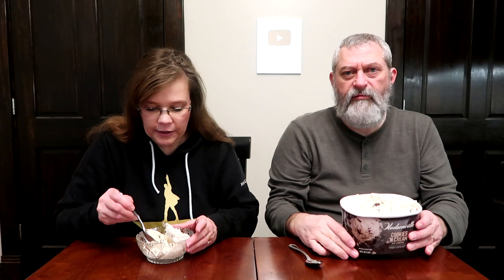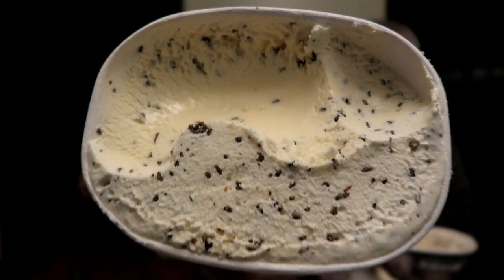Hudsonville Ice Cream: Toasted Coconut, Tuxedo Chocolate Cherry & Cookies ‘N Cream Review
This is a taste test/review of Hudsonville Ice Cream in three flavors including Toasted Coconut, Tuxedo Chocolate Cherry and Cookies ‘N Cream. They were $4.99 each at Meijer.